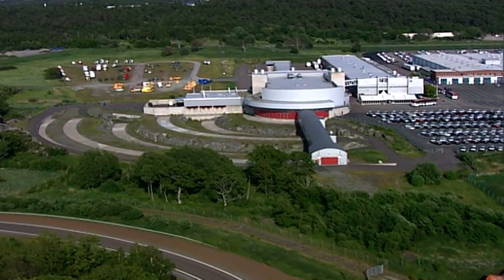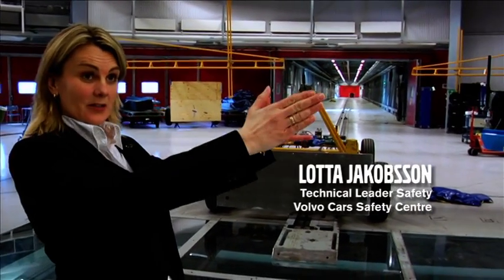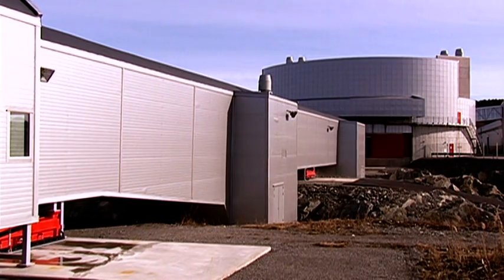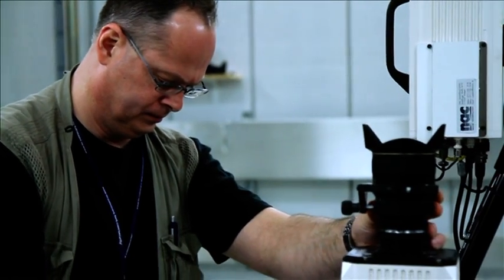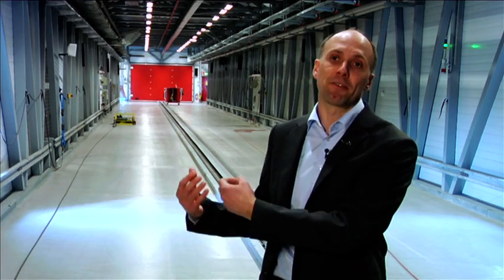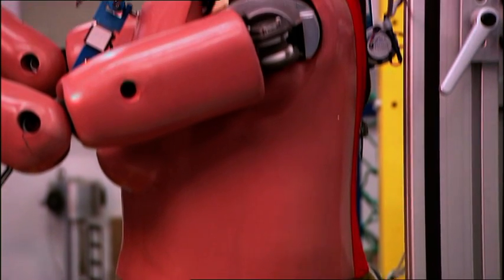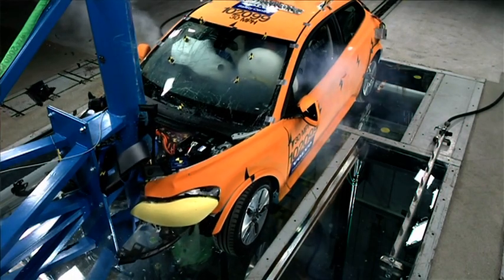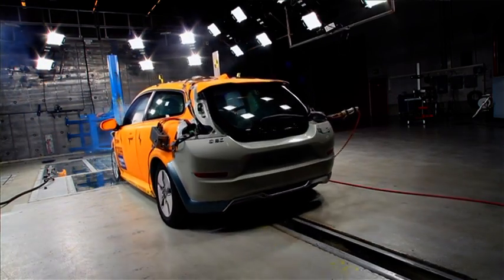Volvo Cars Crash Test Laboratory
The Volvo Cars Safety Centre (was inaugurated by Sweden's King Carl XVI Gustaf in early 2000) designed to carry out advanced crash tests that contribute to increased knowledge and the development of safer Volvo cars. The laboratory makes it possible to replicate most of the accident scenarios that occur in real-life traffic.

Лаборатория Volvo Cars для проведения краш-тестов была открытa королем Швеции Карлом XVI Густавом в начале 2000 года - тогда это был один из самых передовых центров по исследованию безопасности в автомобильной отрасли. Сегодня Центр по безопасности Volvo Cars удерживает лидерство в этой области благодаря постоянному внедрению новых методов испытаний и нового оборудования.